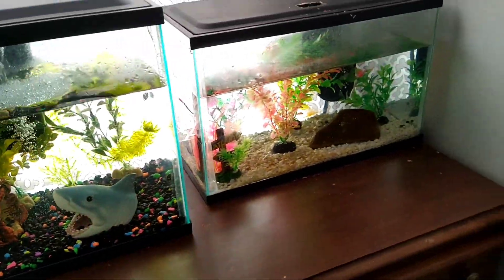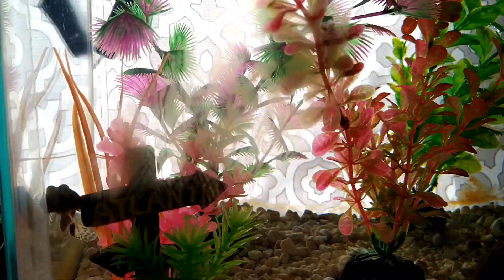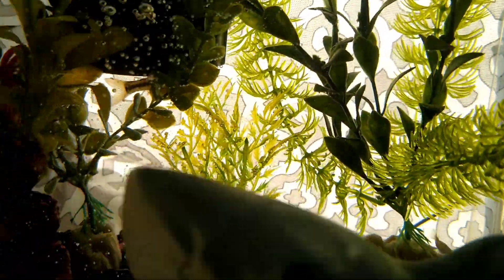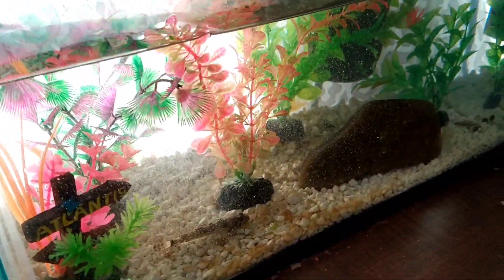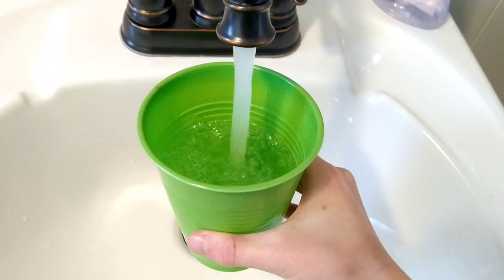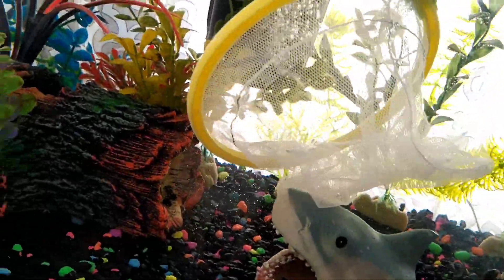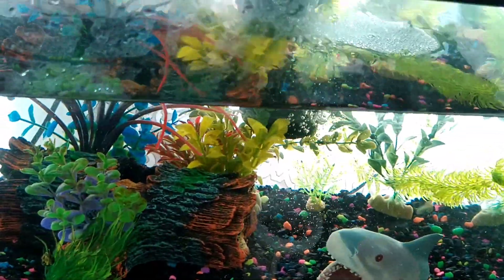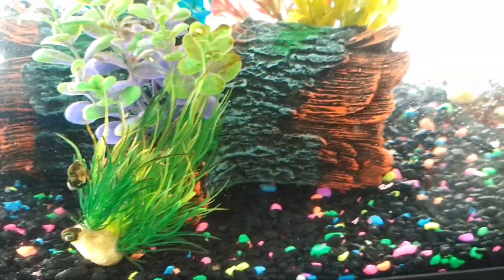Tending to my fish tanks, and introducing the fish!